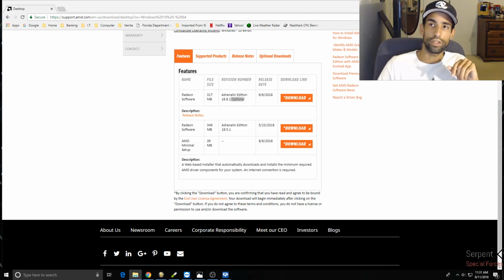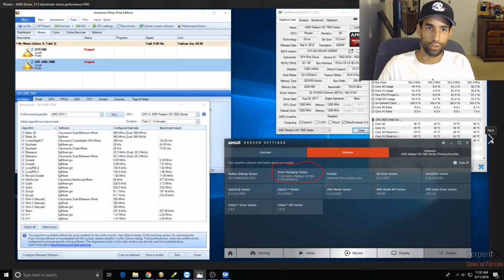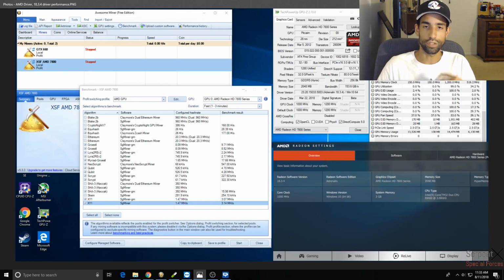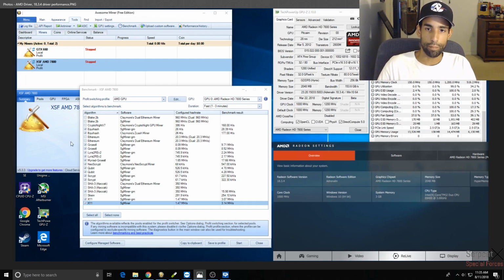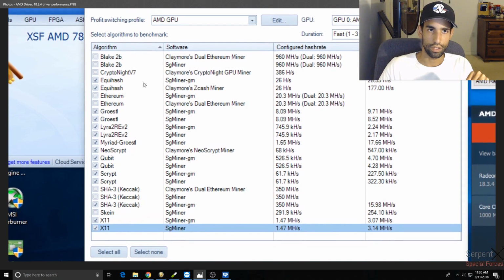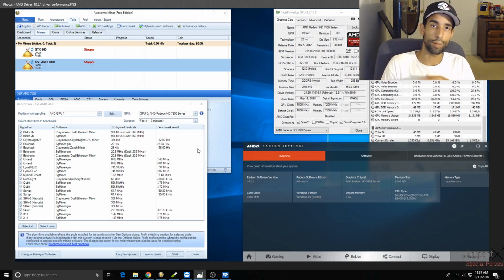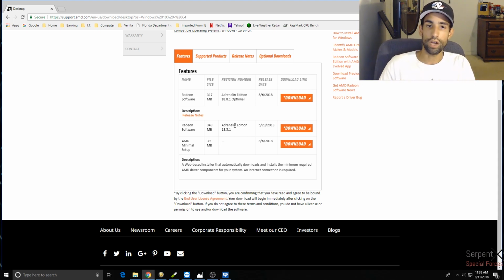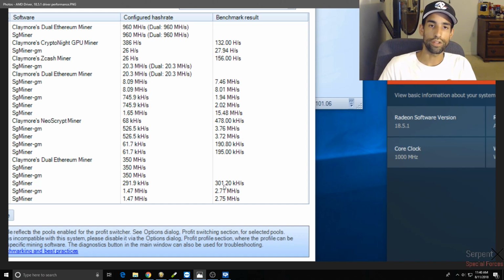What AMD Driver is best for Mining?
Many have asked this question, but few of solid proof. I wanted to test, and research for myself what driver is best for mining on my AMD card. Granted it is a low end, outdated graphics card, the XFX 7870 but it is able to run the same drivers as higher Tiered cards. Like RX 500, RX 400, and Vega graphics cards. When Nahxiroh asked the question what AMD driver is best for mining in Discord, I told Nahxiroh that the AMD Blockchain 17.30 driver was the best choice. However in my research, I found I was wrong, the best driver I found out of the past 5 driver updates was the 18.3.4 driver. AMD has a tendency to always improve their Graphics Drivers over time with optimizations in each. More so that I feel AMD is better at obtaining more performance out of there cards than NVIDIA. I hope this information has helped, you decide what is best for your mining setup, Goodluck!